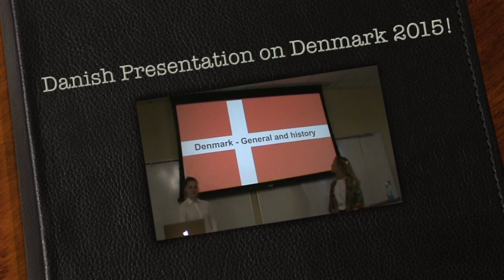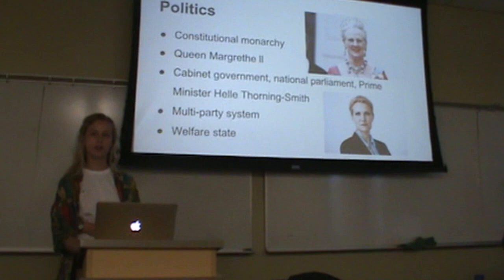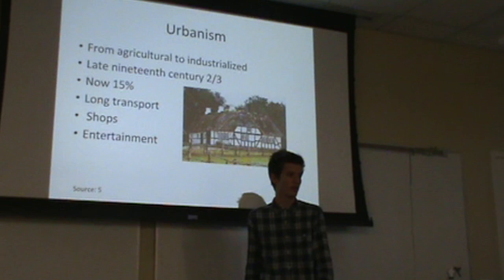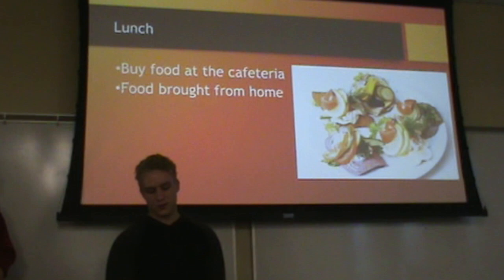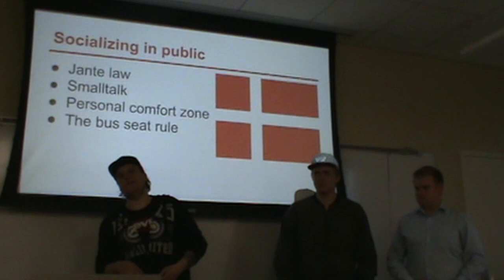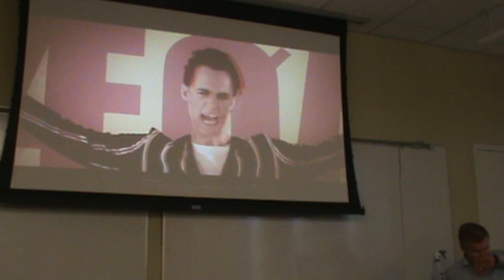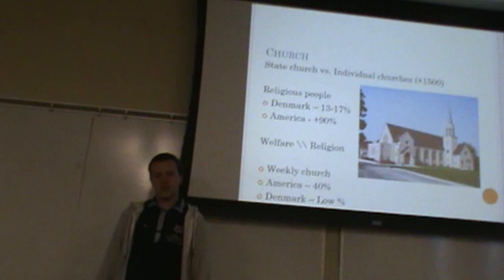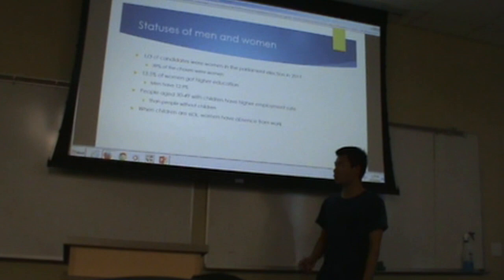Danish Presentation on Denmark 2015!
This video is about Danish Presentation on Denmark 2015!